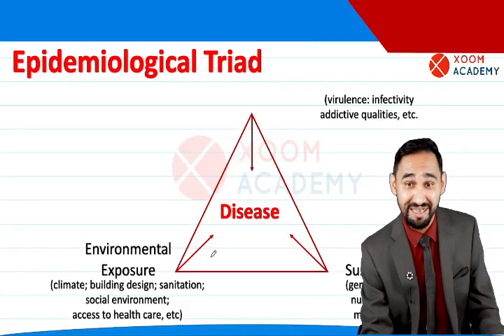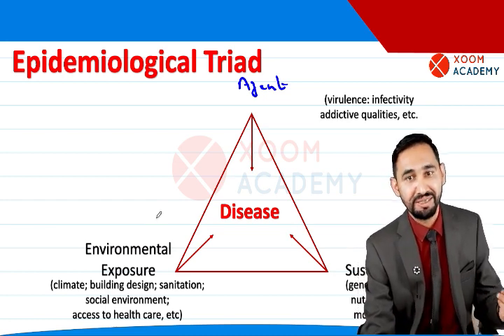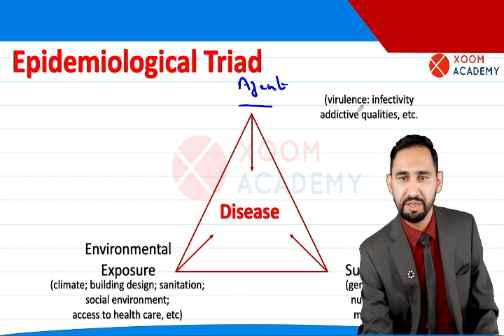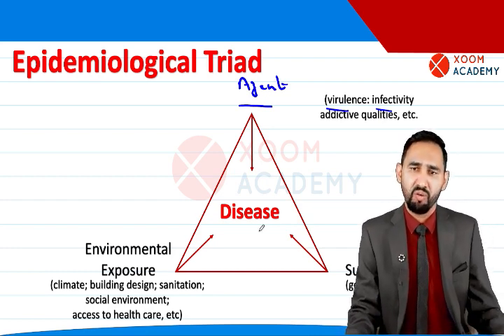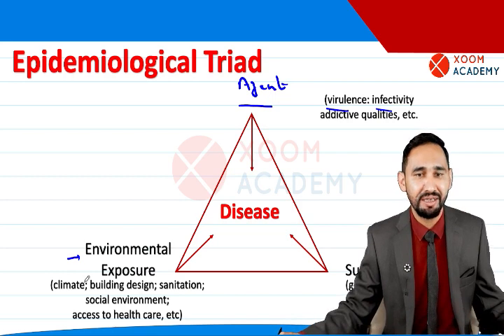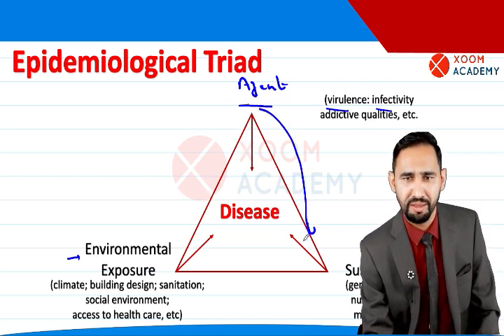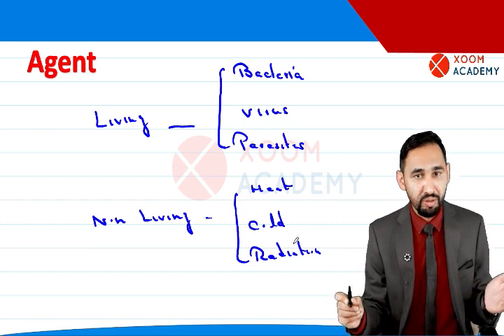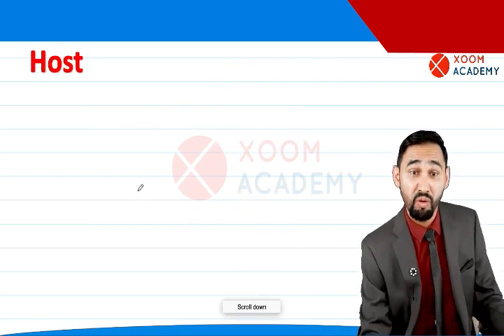Epidemiological Triad 01